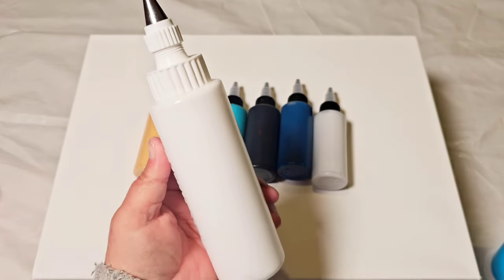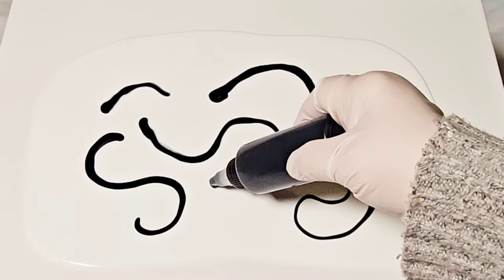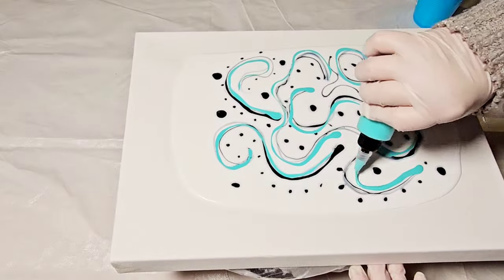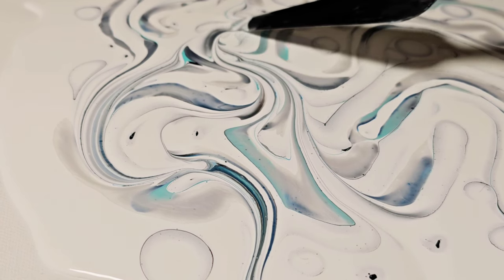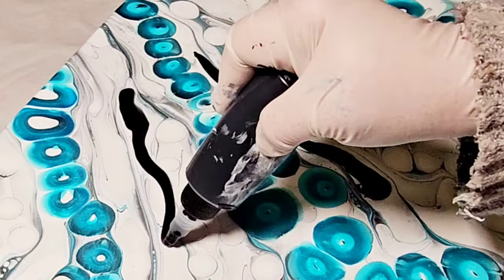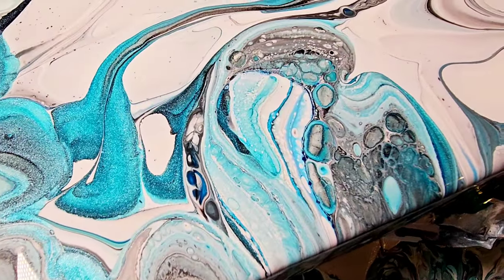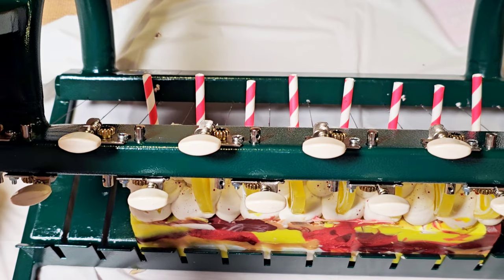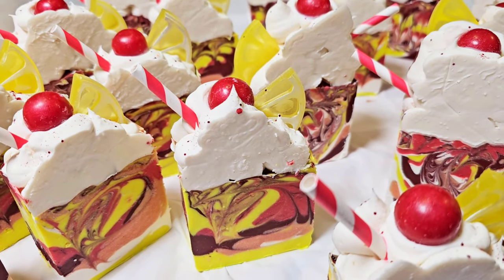Create Special Effects With This Acrylic Paint Recipe! Acrylic Pour Painting.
This video takes you step-by-step through the process of creating an acrylic pour with a special blend of white acrylic paint that creates some cool effects.
I start off with applying a white base coat which is thinned down with American Floetrol only. No water.  The ratio for the white base is 1 part paint to 2 parts Floetrol.  I then add my special colors to the top of that in doodle like fashion. Colors are also mixed 1 part paint 2 parts Floetrol,  no water. On top of my colors I then add my special blend of white acrylic paint with special ingredients to create a puffy cloud like appearance. The white paint [artist loft soft body acrylic] in the bottle is mixed as follows. One part paint, 1 part Floetrol, 1 part gac 800, 1 part satin enamel paint. I did not use any water in any of these colors today. Next week I will show this on a black base so you can see the strong contrast. How did you like today's video? I think I achieved the snowy , icy look I was going for.

Let me know what you think about todays video by leaving a comment!

UPCOMING CLASSES
I will be teaching in CT January 20th, 2024 & Jacksonville, Florida this upcoming April 13th, 2024.

🎨WYNN LUXE Glitters & Glow Products

AMAZING FOILS FOR ART
You must use this link and Code for discount!
Code Tammy10

Mini Blowdryer

⭐️Shopping through Amazon using this link also supports my channel and its free!

⭐️Please follow me on these platforms!